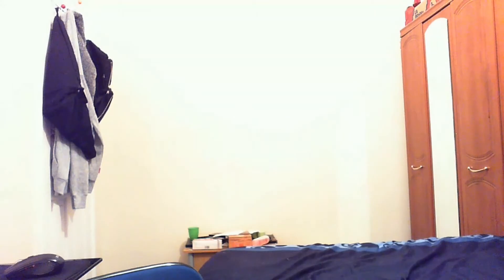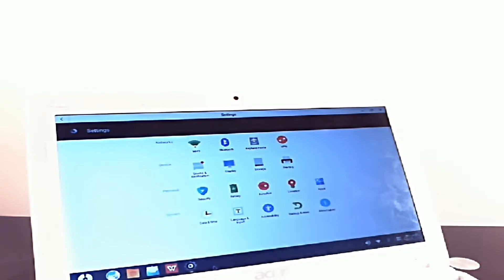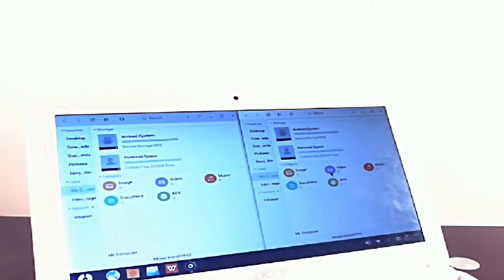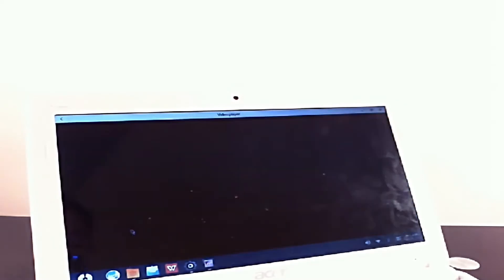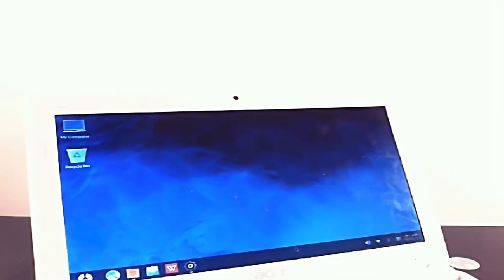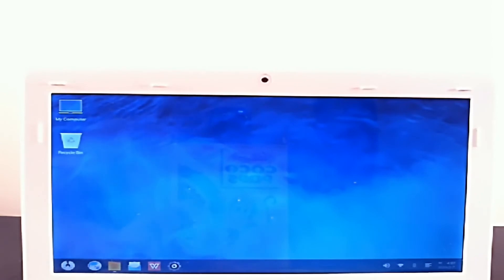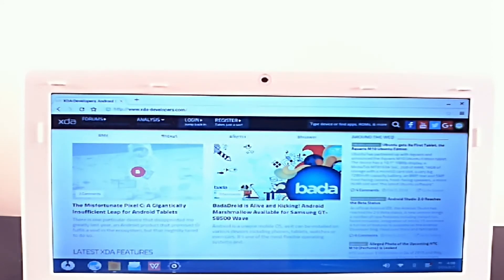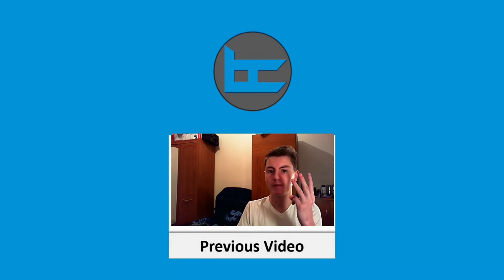Pheonix OS - Remix OS's Brother from another Mother???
Hi my name is Ryan, This is Livi-Tech
And today I will be showing you a quick look at Phoenix OS

Another attempt at Using Android on PC's
it is close enough to Remix OS for me to call it remix OS's brother
but it does has some feature not found in Remix OS